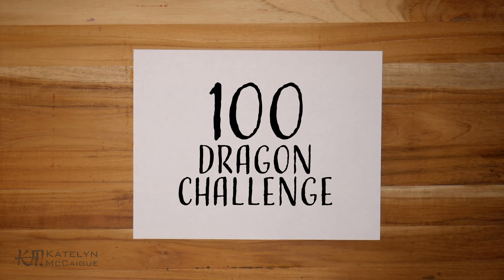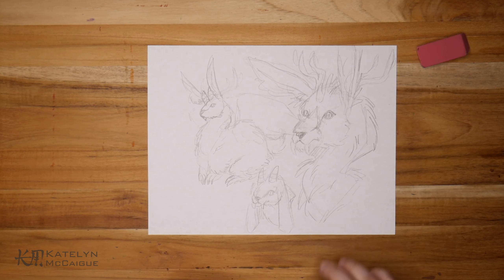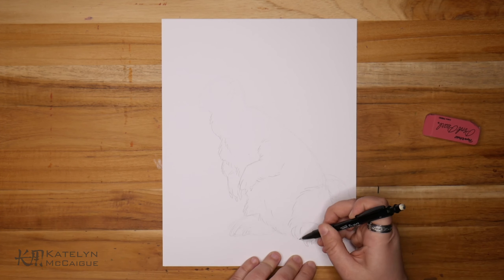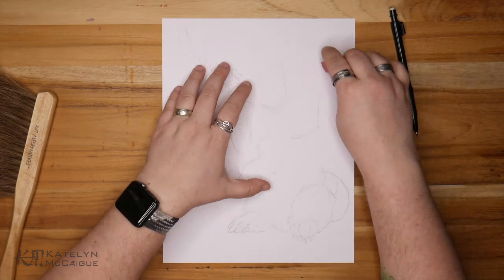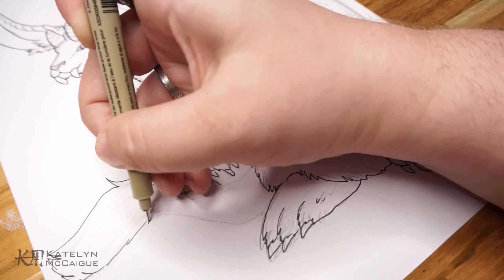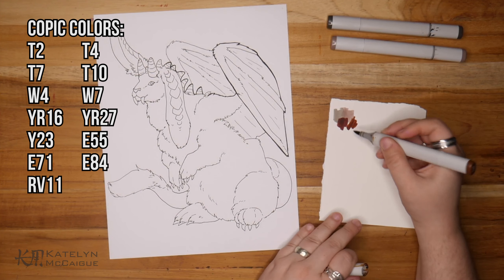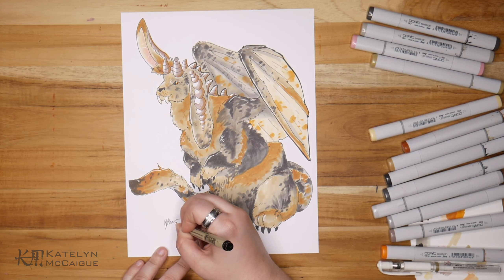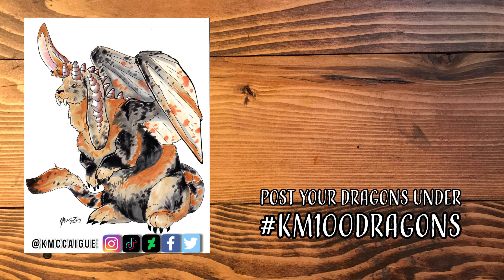Year of the Rabbit Dragon! | 100 Dragons Challenge - 89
First dragon of the new year! Of course, I had to draw this years lunar sign, the Year of the Rabbit!

United States